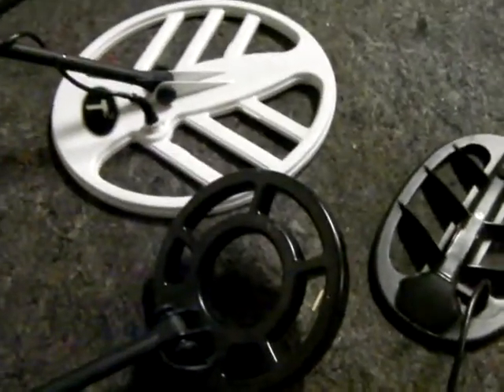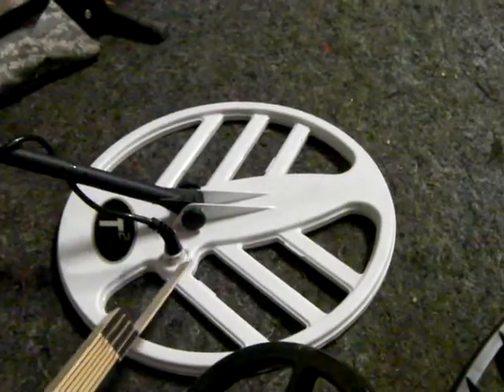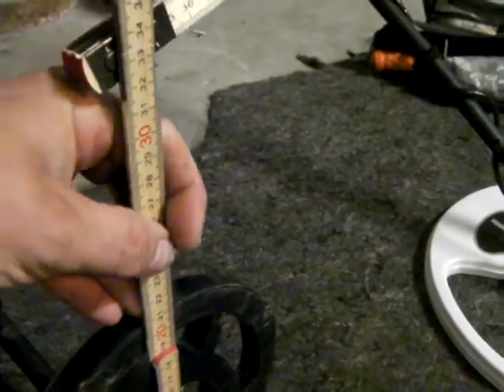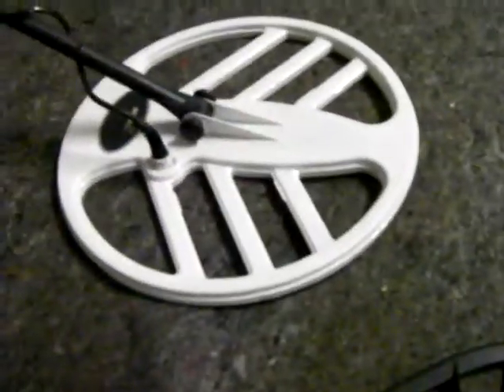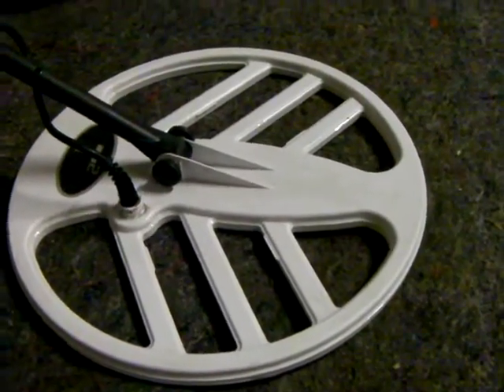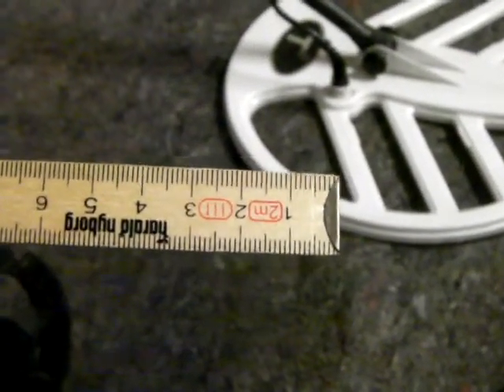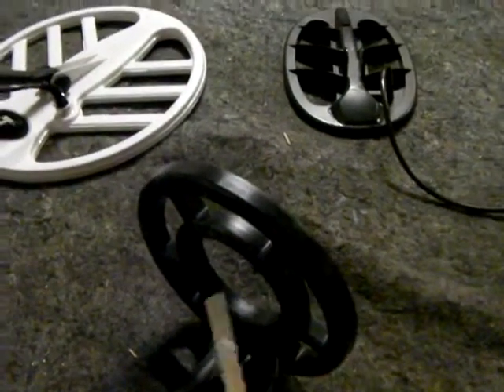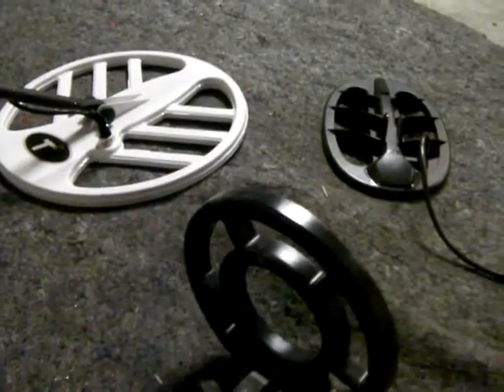Metal detecting, How deep will it detect ? and easy way to find out..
And easy way to figure out how deep any detector will go on a standard coin size objekt..